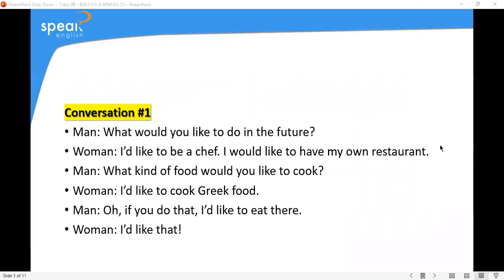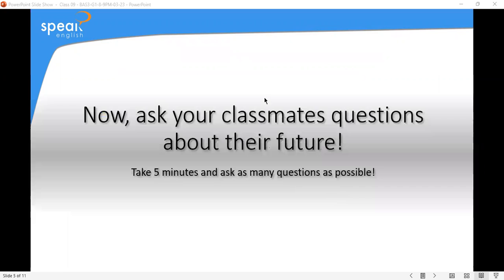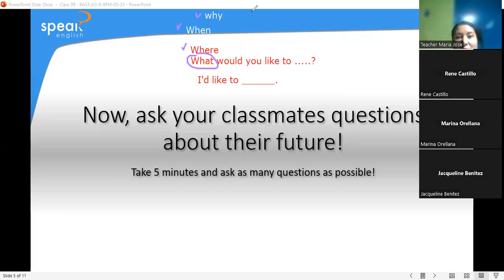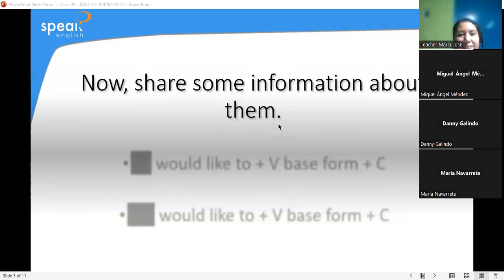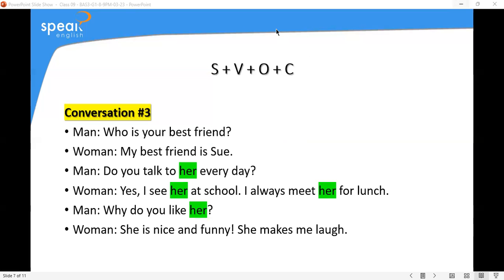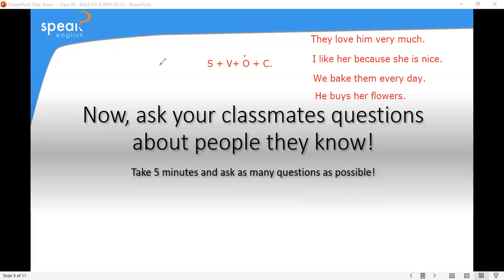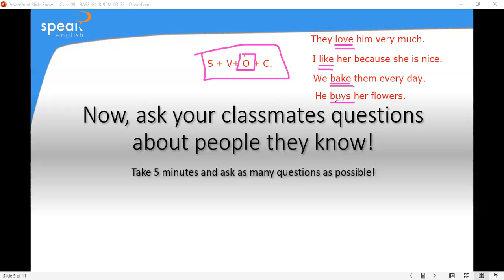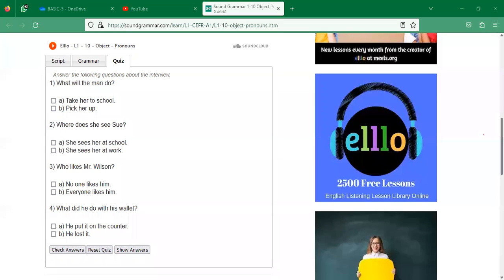CLASS 09 - BAS-G1-8-9-PM-05-23